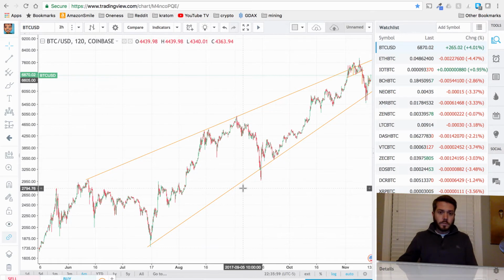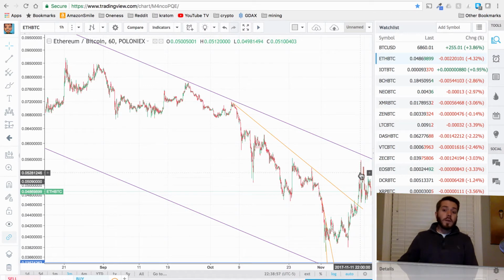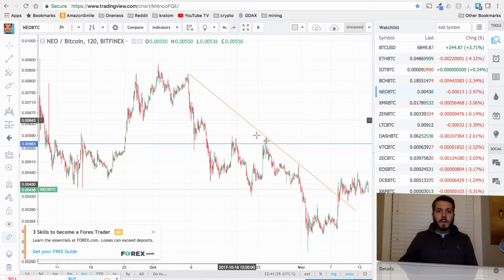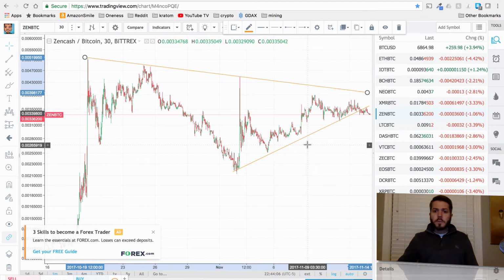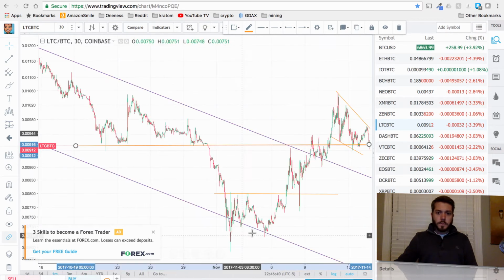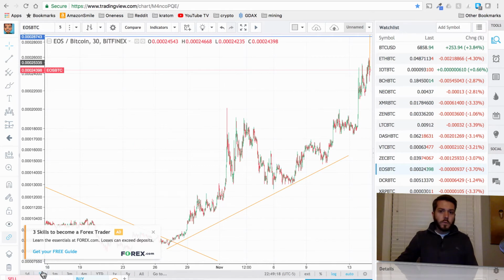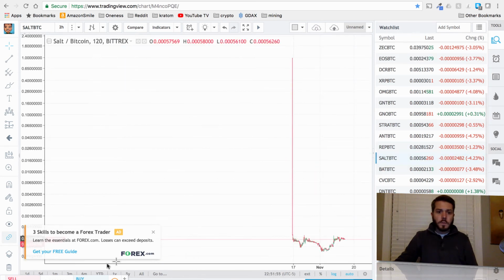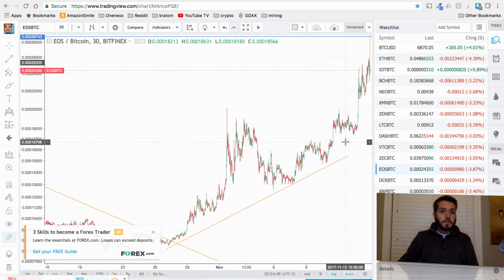Neo, Litecoin, and EOS Prime For A Move Higher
It's been several days since the last cryptocurrency market update. I've been dying to make an upload video, and finally found time tonight!

Here's a look at several different coins. NEO, LTC, and EOS are of special interest.